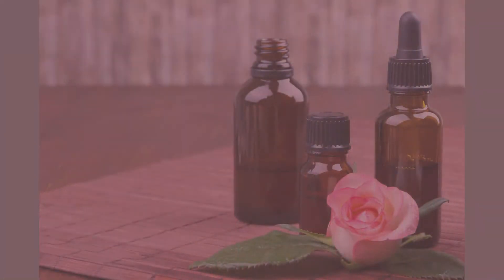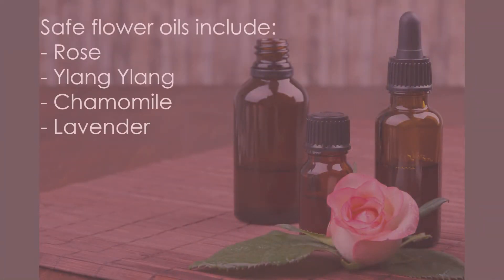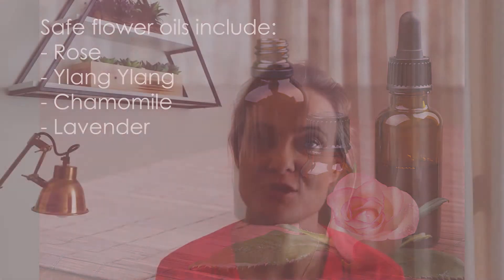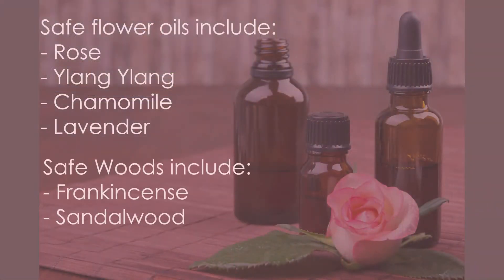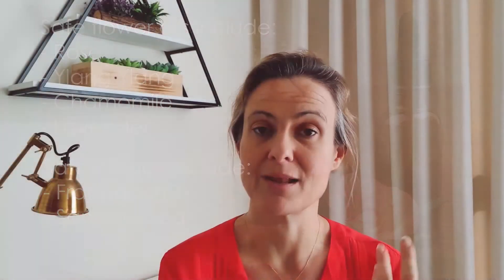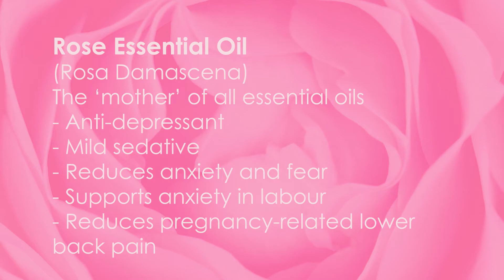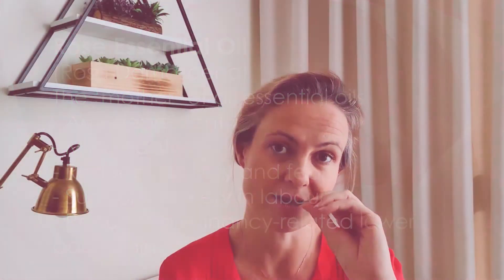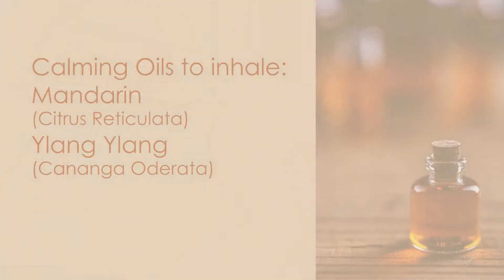Feeling anxious during your pregnancy? These remedies can help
Pregnancy is an emotional experience.
Sometimes its nice to have a bit of extra support to help you stay serene and relaxed so you can enjoy this life-changing experience. These oils and remedies will add a calming dimension to your pregnancy and help support you through what should be, a very special time in your life.

My name is Emma, and I'm a clinical aromatherapist. I am here to help you learn more about essential oils and other natural remedies, and how to use them safely in everyday life with my short, practical videos. or through the Blends by Em Instagram or Facebook group.